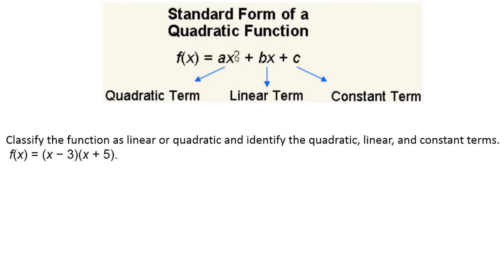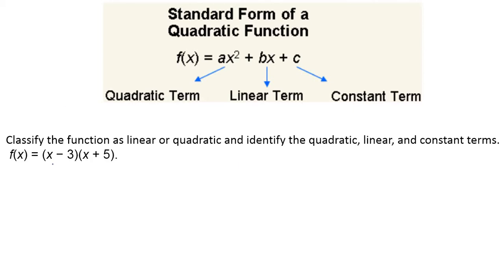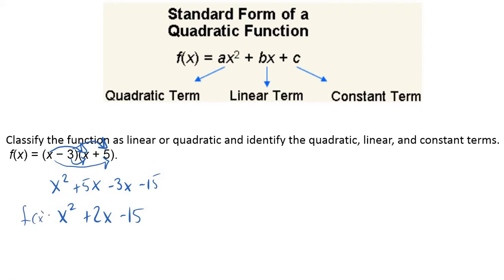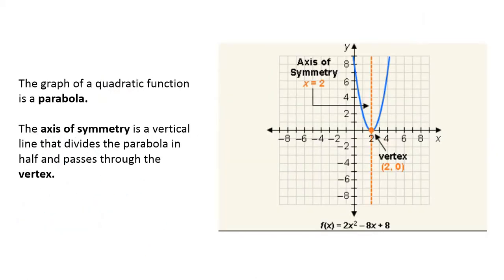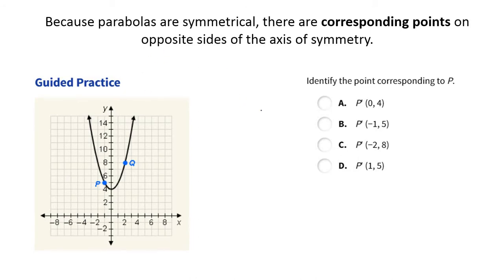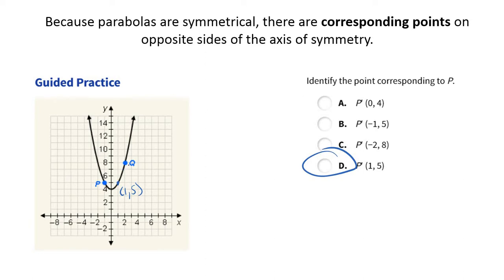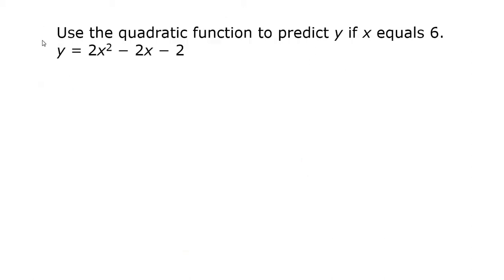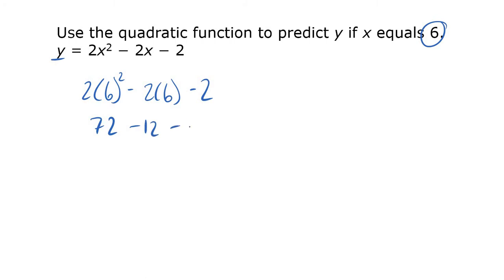Algebra 2 Introduction to Quadratic Function Models